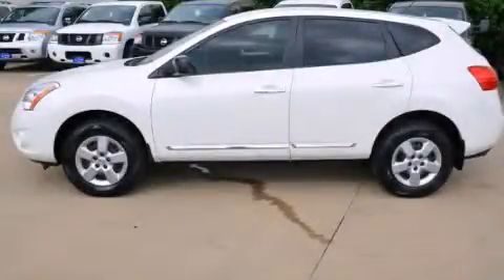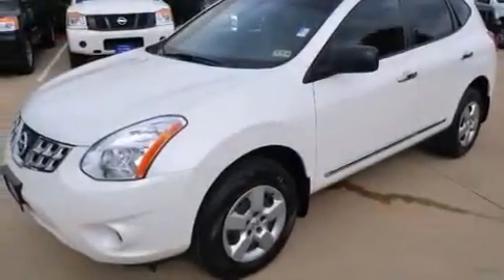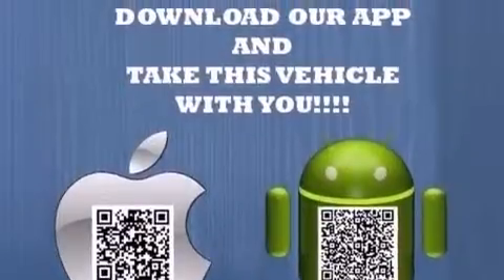Certified 2011 Rogue Dallas TX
We've been honored to serve the Dallas TX area , we promise that your experience at our dealership will exceed your expectations ! Year : 2011 Make : Model : Rogue Engine : 2.5L DOHC SMPI 16-valve I4 engine Trans . : Automatic Exterior : White Miles : 41,313 Interior : Black Clay Cooley - Nissan 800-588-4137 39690 LBJ FREEWAY Dallas , TX 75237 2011 Rogue Dallas TX